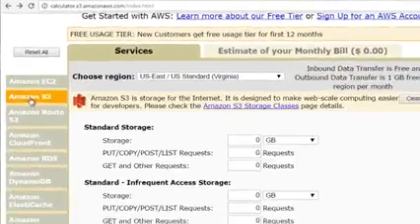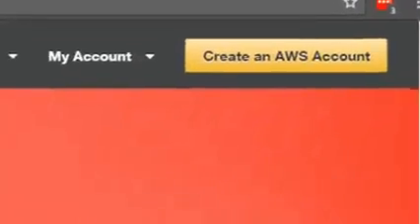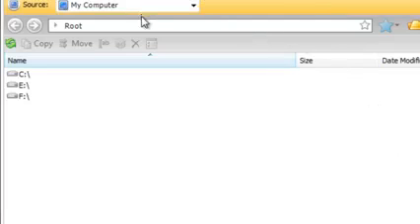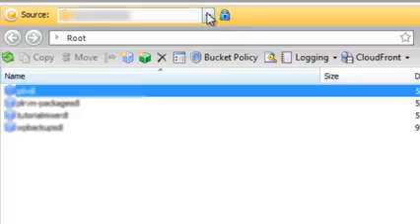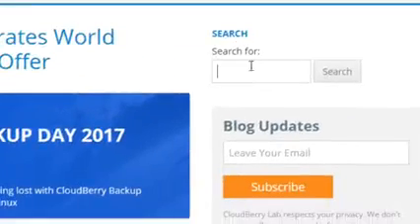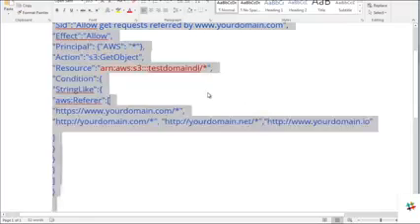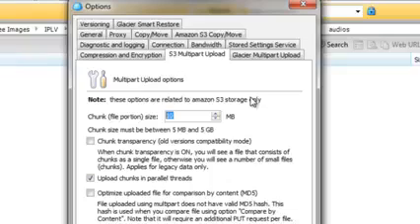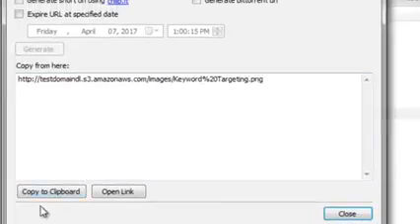How to become a millionaire with Amazon | Amazon Tutorial for Beginners | Earning from Amazon 2023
How to become a millionaire with Amazon S3 Crash Course. 100% FREE, Amazon S3 Crash Course, amazing strategies. Must see FREE video course.

ecommerce website in blogger
amazon s3 tutorial python
amazon s3 tutorial español
amazon s3 glacier tutorial
amazon s3
amazon s3 tutorial
amazon s3 tutorial pdf
amazon s3 tutorial java
amazon pay balance to bank account transfer